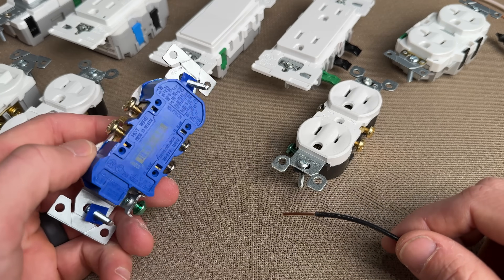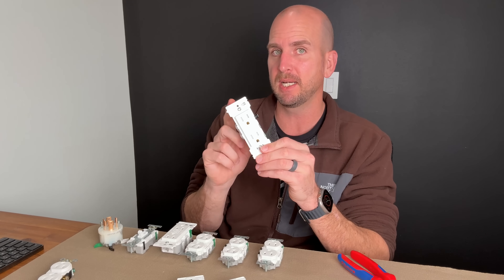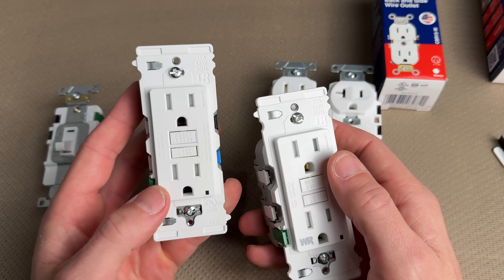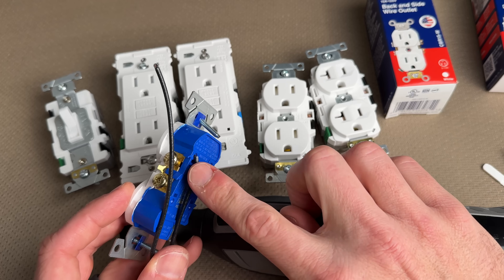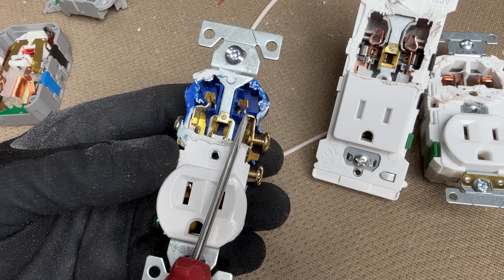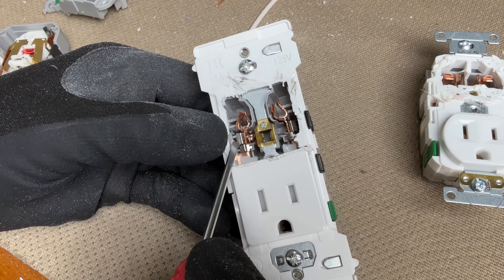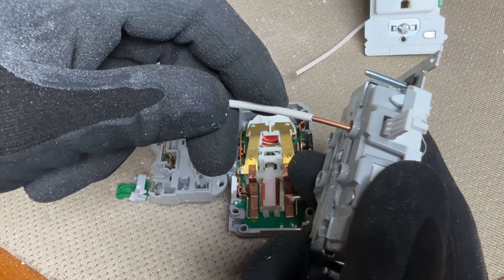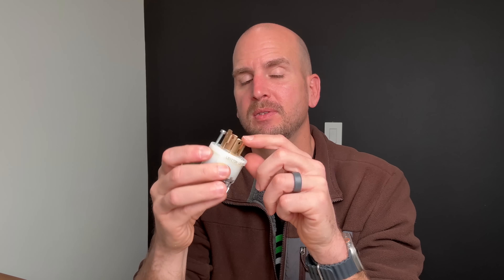Best Electrical Outlet For DIYers | Easiest, Safest, And Fastest Installation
Insurance Survey And Custom State Report

Original Leviton Decora Edge
Leviton Lever Edge (15-Amp Duplex)
Leviton Lever Edge (15-Amp GFCI)
WAGO 221 Kit (4 Types of Lever Nuts)
New Klein Tools 16-in-1 Screwdriver
Klein Tools Self-Adjusting Wire Strippers
Knipex Hybrid Wire Strippers

Leviton has been putting a lot of effort over the past 12-18 months in offering new outlets, light switches, plugs, and more with their "edge" series of lever products.  These originally came out with the Leviton Decora Edge in late 2023 and now there are several new products added to the lineup under the Lever Edge banner.  I think this is the direction of the entire residential industry which started with WAGO lever nuts and now Leviton is taking seriously with the Edge lineup.  I am interested in getting your feedback after you see the internals. Would you use these on your own projects as a DIY homeowner or a Professional?